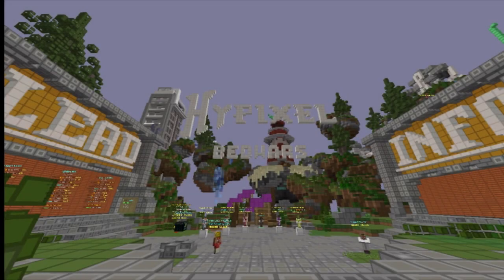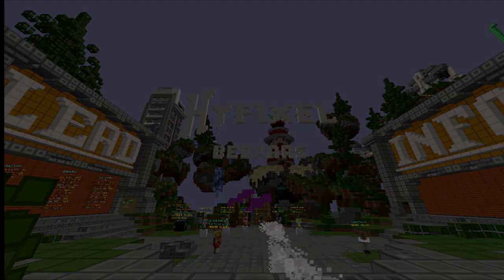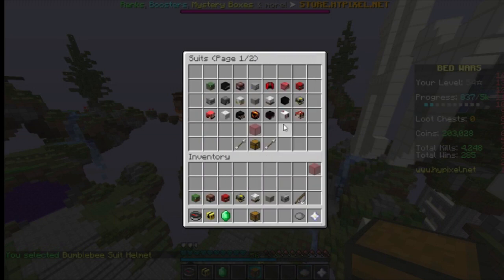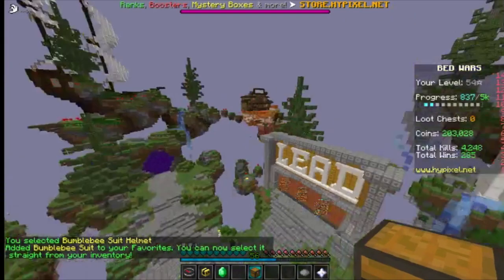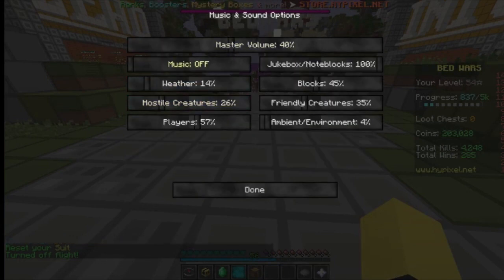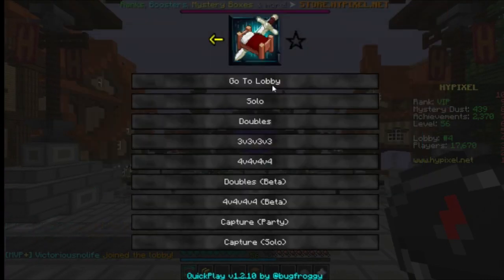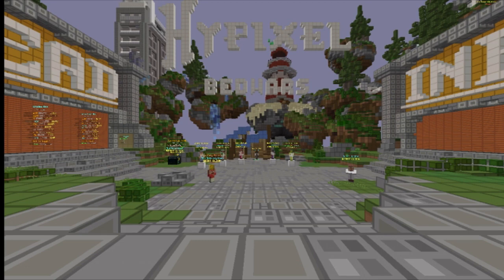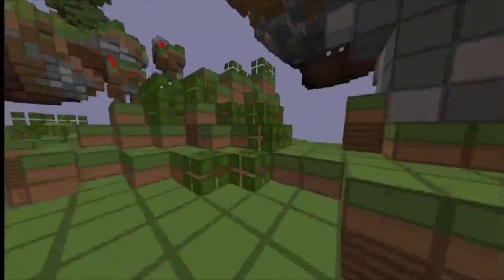GET ANY RANK FOR FREE ON HYPIXEL! | How to get ranks for free on Hypixel 2019!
BIG SHOUTOUT TO MRDUCKYPANTS6000 OR THATCOMBOWASLEGIT OR PANDAPLAYZ! This was all made possible by him, it's awesome.

Item of The Week: None, haha

My Mouse

My Headphones